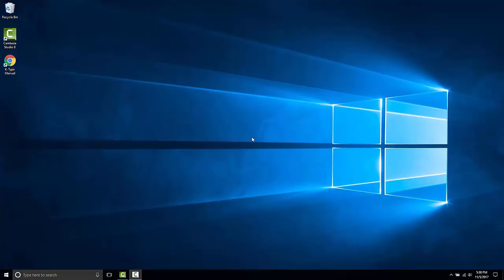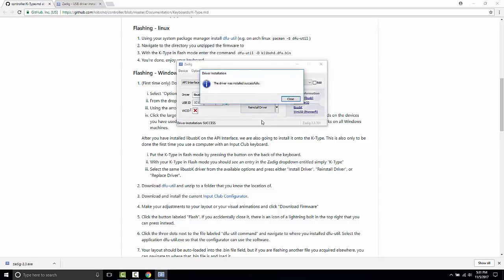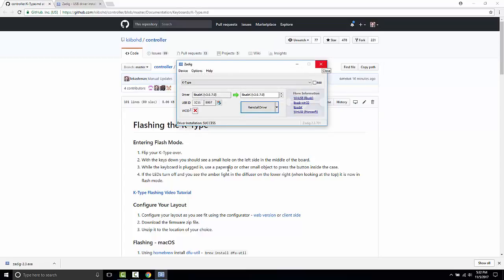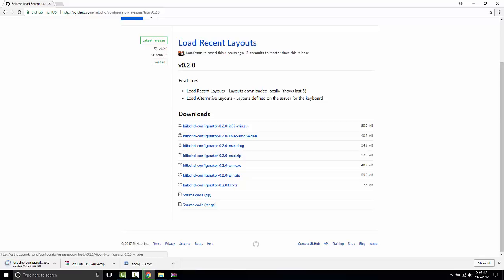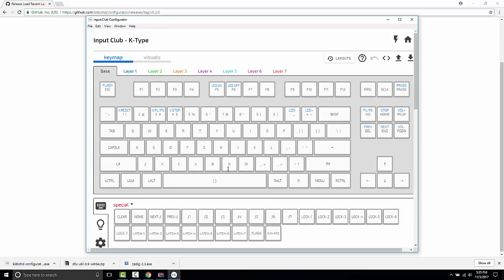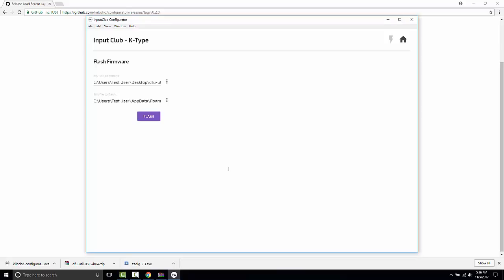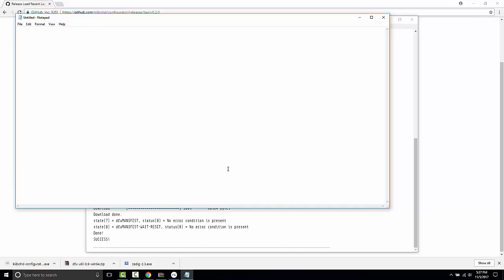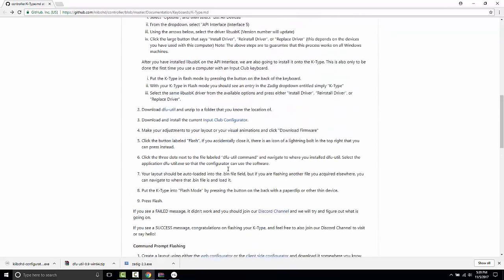Programming a K-Type Keyboard from Scratch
Watch this video if you've never programmed a K-Type before!